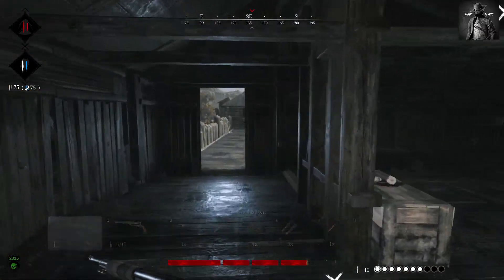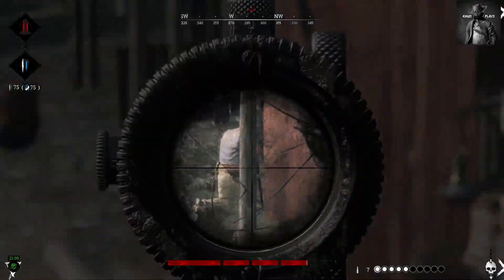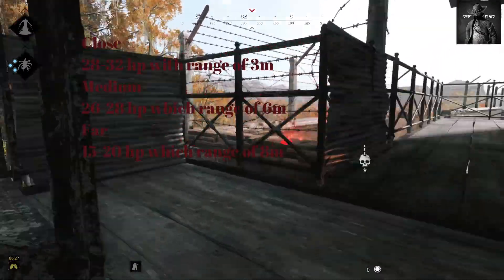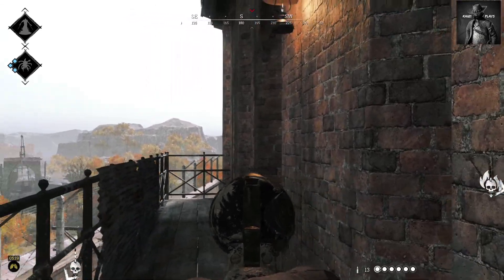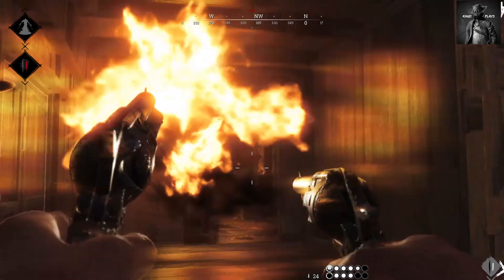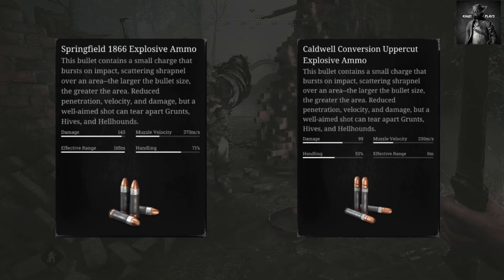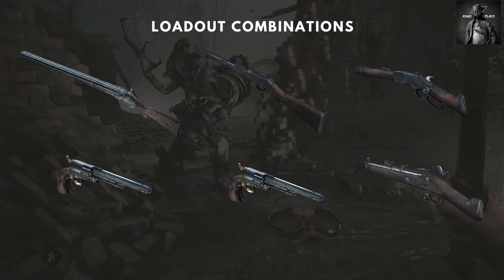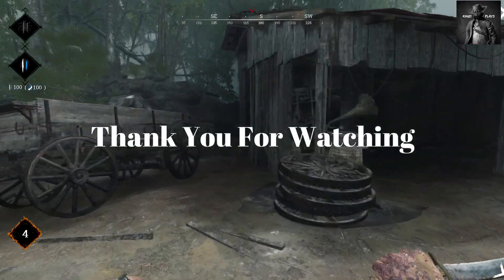Is Explosive Ammo Worth it ? Hunt Showdown Analysis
Today we will be talking about explosive ammo , we will be talking about  few things   which includes how it works and in which situations , which weapons are best , why you should it use it more often, some tips and tricks to help you make the most of it and finally we are going to talk about some balance changes done by the Crytek.
Timestamps:
00:29-01:00 How does Explosive Ammo Work?
01:01-01:47 Splash Damage Calculation
01:48-03:11 Situations and Scenarios suitable for explosive Ammo
03:12-04:38 Drawbacks of explosive Ammo
04:39-05:42 Weapon Tier List Explosive Ammo
05:43-07:10 Tips and Tricks For Explosive Ammo
07:11-08:26 Loadout Combinations
08:27-08:55 How to Counter Explosive Ammo
08:56-10:21 Balance Changes 1.6